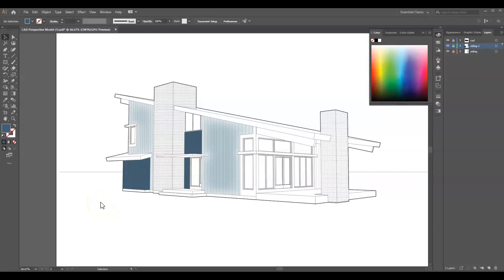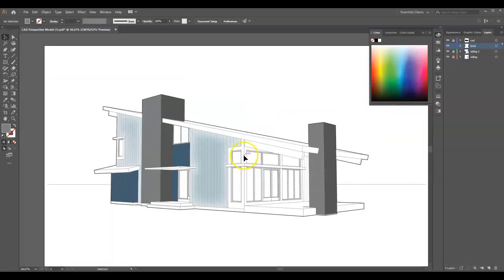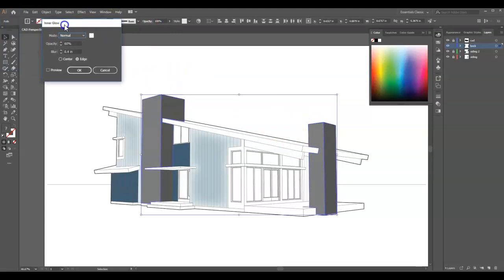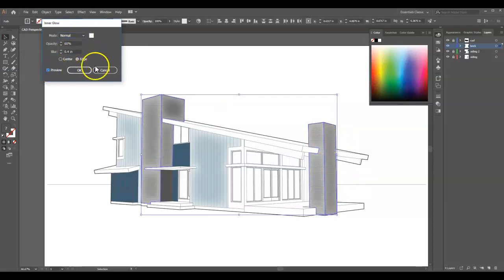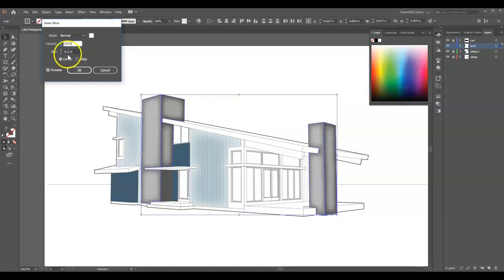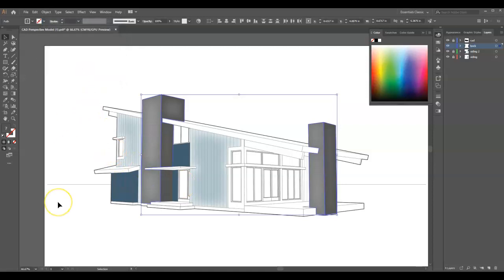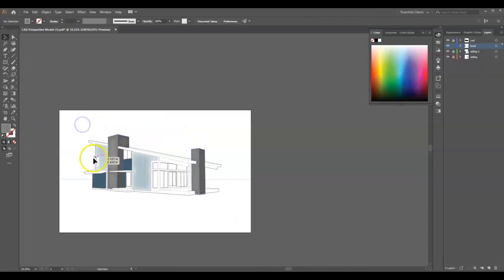Illustrator House Rendering - Brick